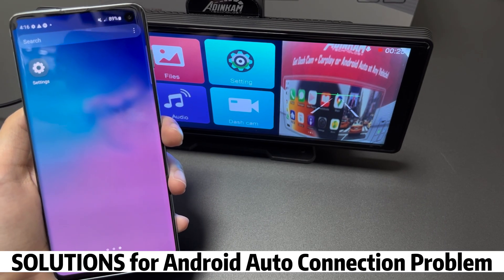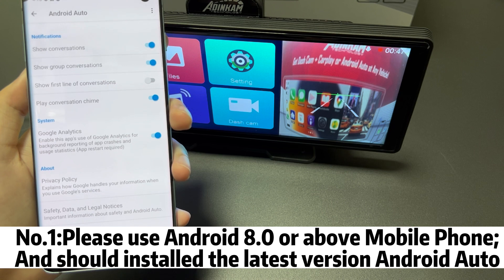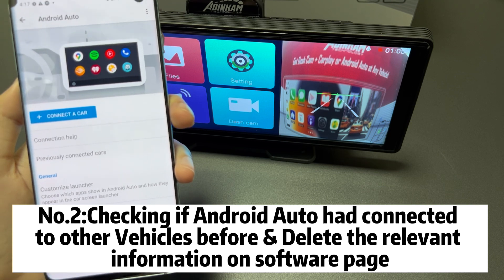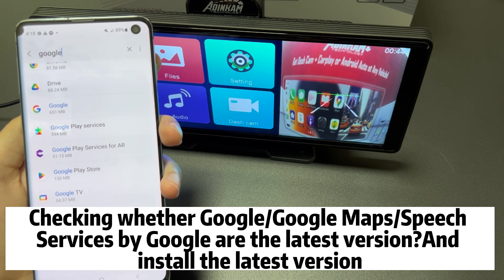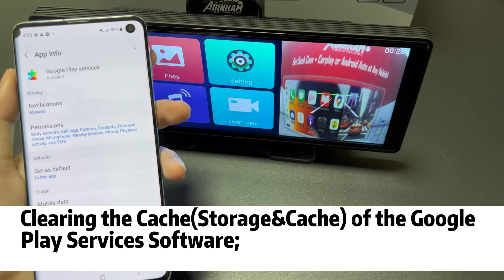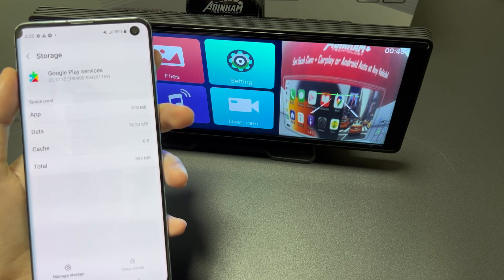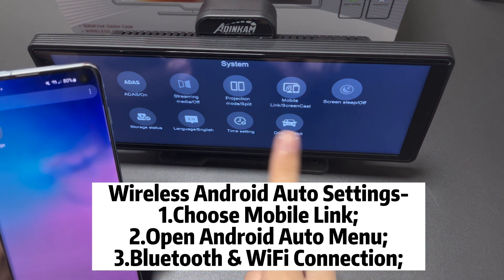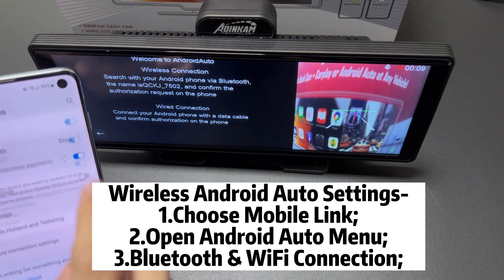Solutions for Wireless Android Auto/Carplay Connection Problem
When you find that the Android Auto/Carplay connection is abnormal, please check following solutions.
#1). Please confirm that your mobile phone is Android 8.0 or above and download the latest version of Android Auto;
#2). If your android auto software has been connected to other vehicles before, please delete the relevant information on the software page.
#.3). Checking whether the following 3 software are the latest versions. Goolge, Google Maps, Speech Services by Google.
#4). Clearning the cache (Storage&Cache) of the software Google Play services. Open your phone's settings, look for the app's information, and clear the cache. (The page of each Android phone may be different) Then reconnect to Android auto.
#5). After you did above steps, please restart your Mobile phone and Our Products!